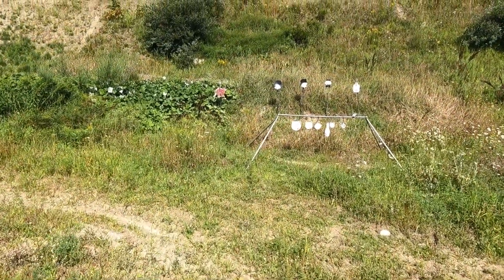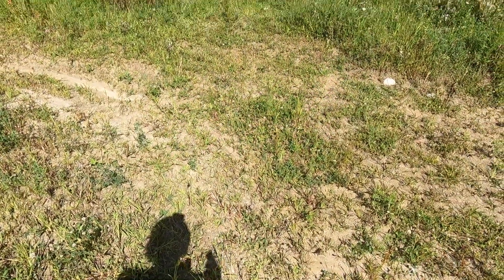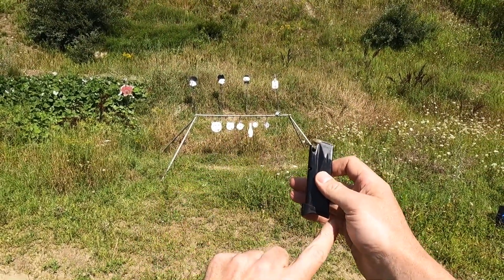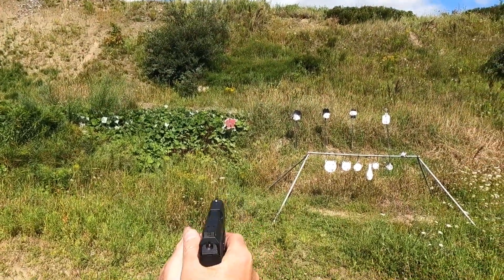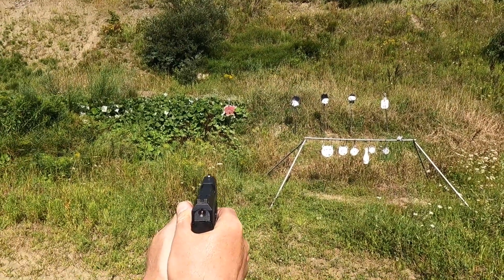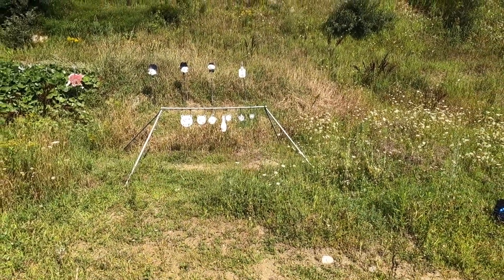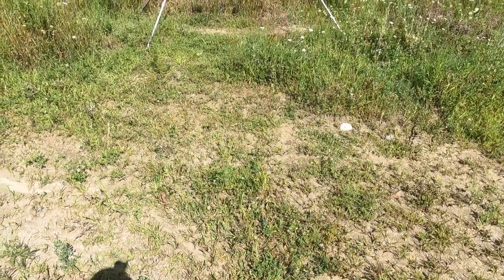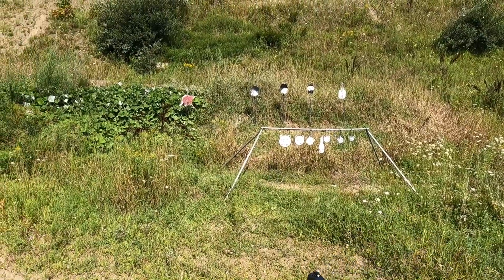Canik METE MC9 Range Brief Video 8/10/2024